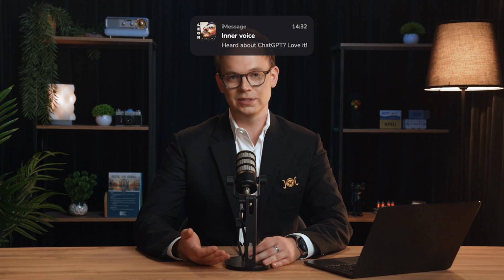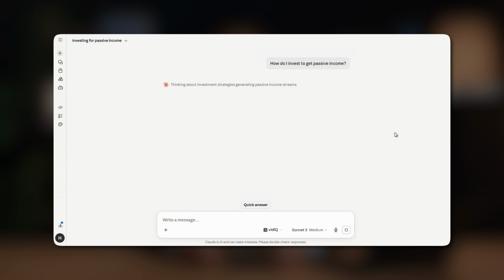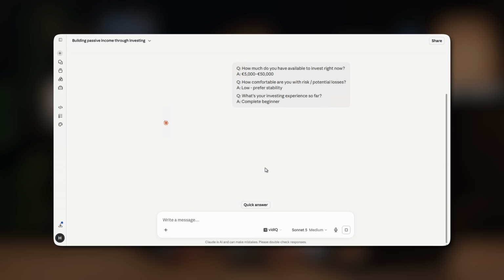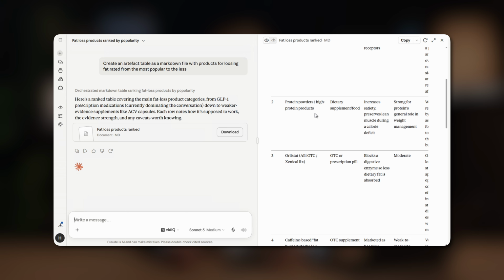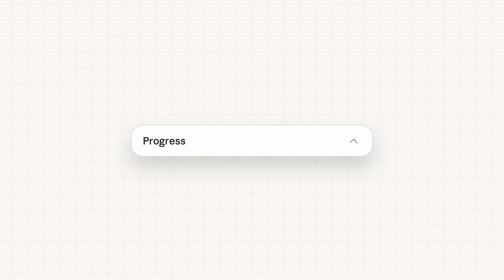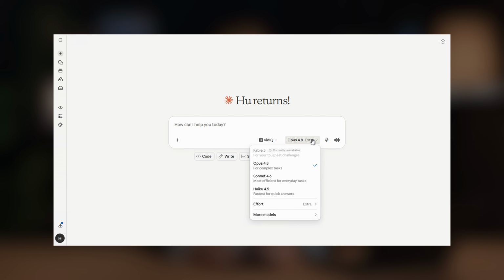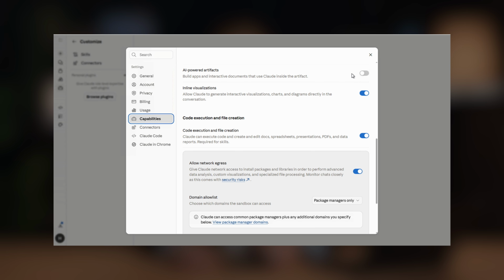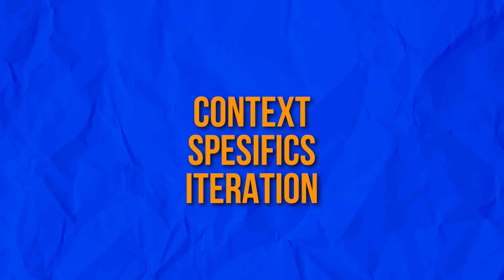From NEW to PRO Claude AI in 8 minutes! Guide for beginners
Most people use artificial intelligence the wrong way. They open ChatGPT, type a question, get an answer, and close the app. But modern AI tools have already evolved far beyond simple chatbots. Today, AI can analyze documents, work with your files, browse websites, create reports, build applications, automate tasks, and act like a digital employee.

In this video, I will show you 15 powerful Claude AI features and practical use cases that can completely change the way you work, study, create content, and manage information.

Claude AI by Anthropic is one of the most advanced AI assistants available today. Unlike traditional AI chatbots, Claude can help you complete real tasks instead of simply answering questions. It can analyze large documents, compare files, organize information, work with data, create websites, and become a personal AI assistant for your daily workflow.

You will discover how to use Claude AI effectively and unlock features that most users don’t even know exist.

The video explains all 15 Claude AI capabilities, from beginner features to advanced AI workflows:

00:00 Why most people use AI incorrectly
00:40 Claude AI vs traditional chatbots
01:40 Level 1: Basic Claude AI features
04:20 Level 2: Advanced Claude AI features
07:30 Level 3: Advanced AI workflows
08:26 The 3-word formula for getting better AI results

The biggest difference between an average AI chatbot and a powerful digital assistant is not only the AI model. The real difference is how you communicate with artificial intelligence.

The formula is simple:

Context + Specificity + Iteration

Give AI the right background information. Clearly define the result you want. Improve the answer through multiple iterations.

This is how you transform Claude AI from a simple chatbot into a powerful AI employee.

In this channel, I explain artificial intelligence, AI tools, automation, digital productivity, and the future of technology with practical examples, real use cases, and step-by-step guides.

📌 Free AI Prompt Cheat Sheet:
Get the master prompt that helps AI provide more accurate answers, reduce hallucinations, and give better critical feedback. The link is available in the description and pinned comment.